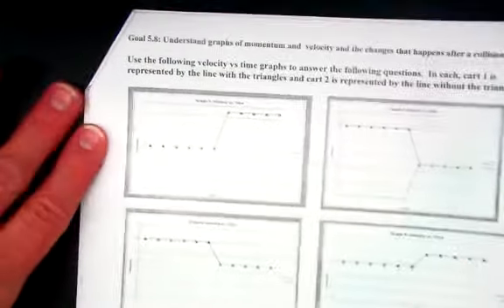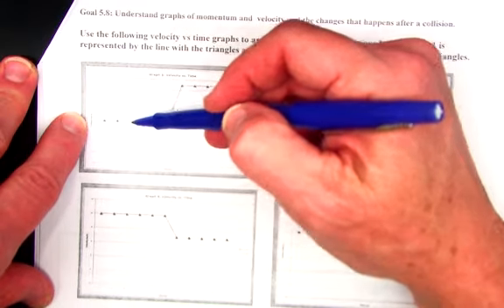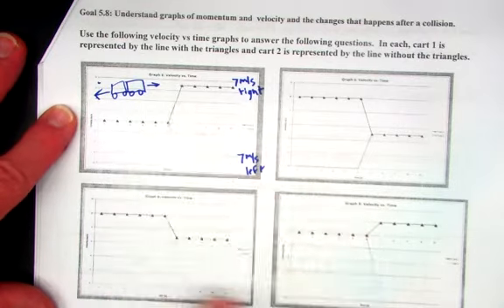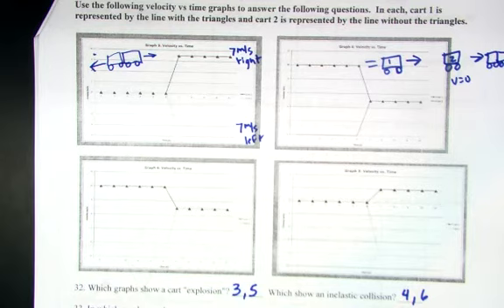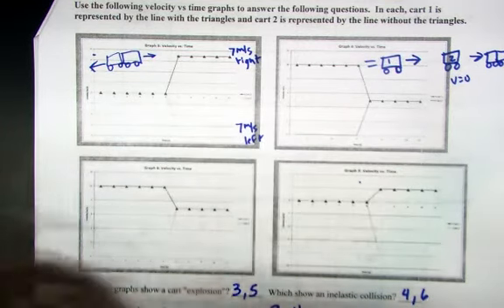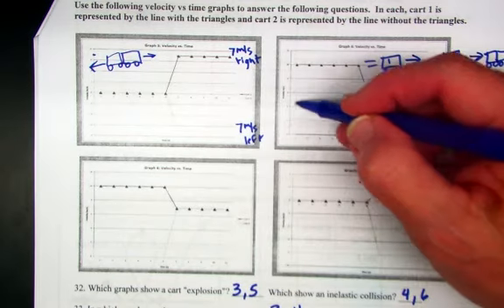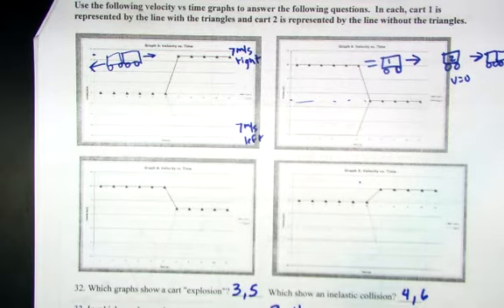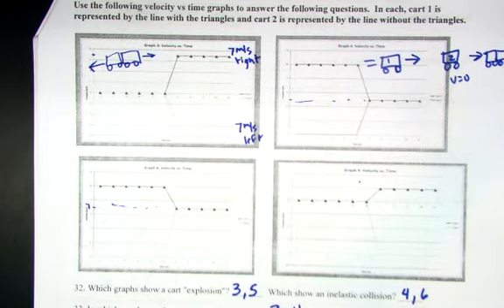Sem 2 Final Exam Unit 5 Momentum part2